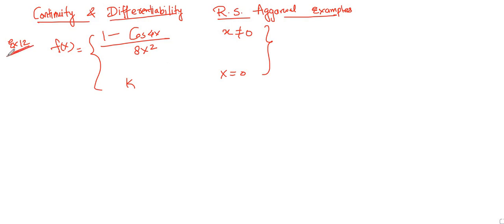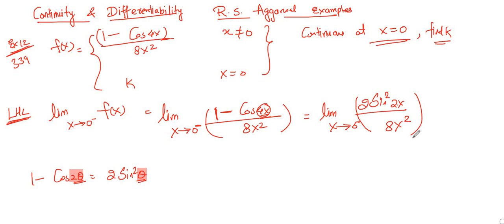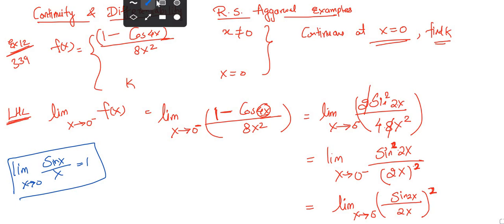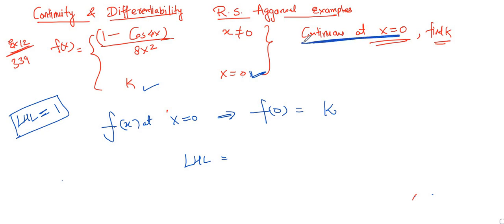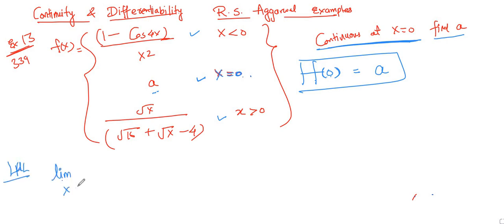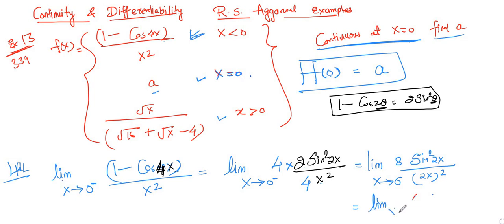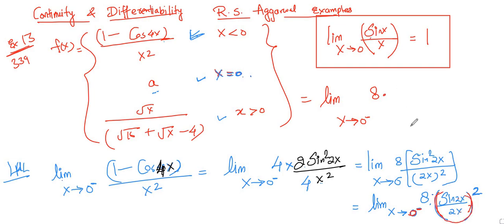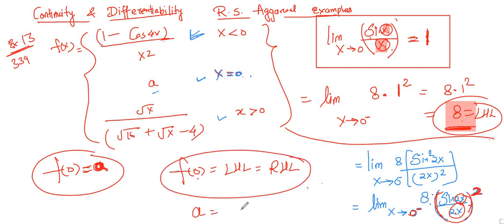# 4 Continuity and differentiability (example12 ,page 339,R S Aggarwal)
Continuity and differentiability (example 12,page 339,R S Aggarwal)